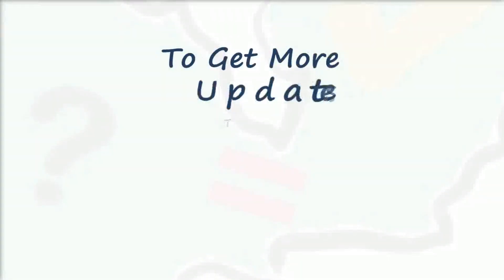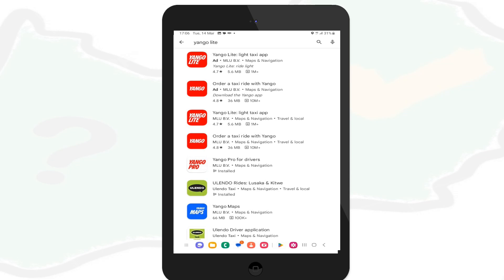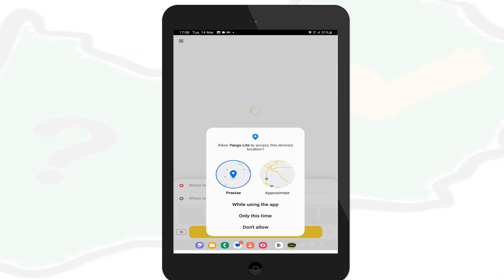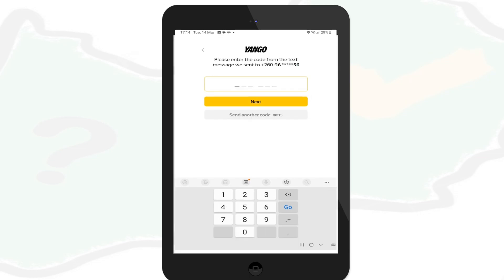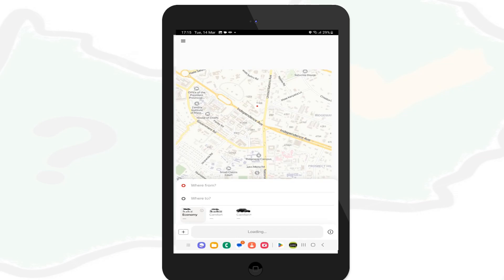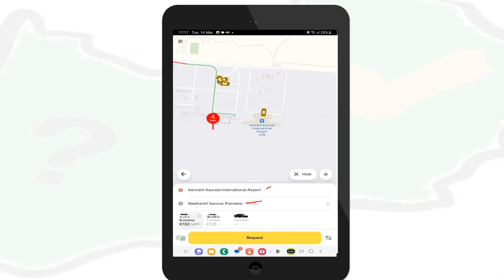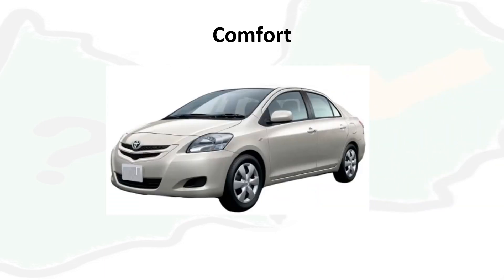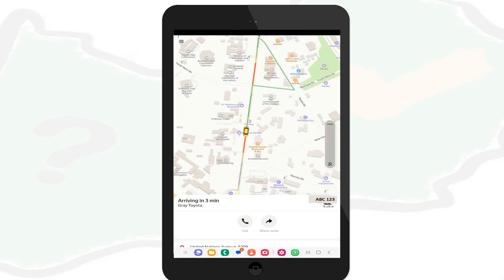How to Book a Taxi Online in Zambia using Yango App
This video show how to book a taxi online in zambia using an App called Yango